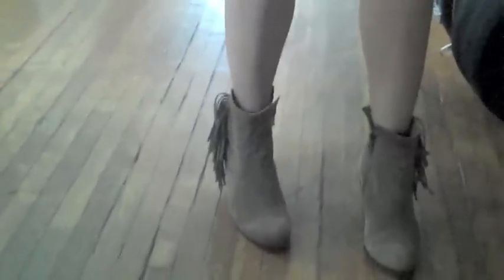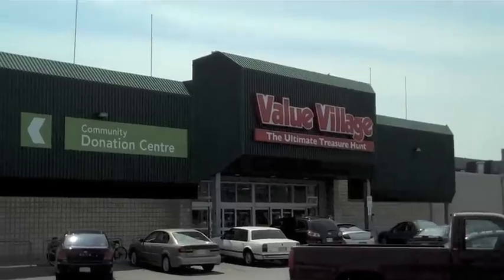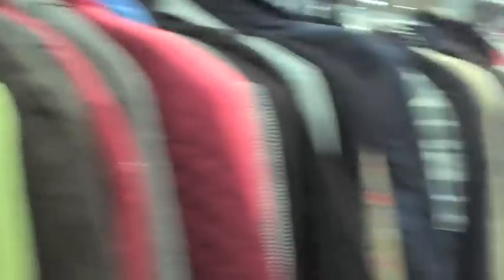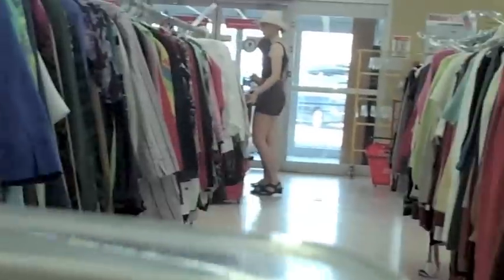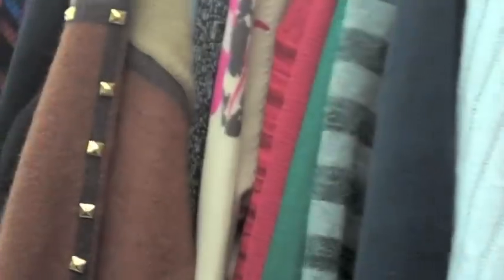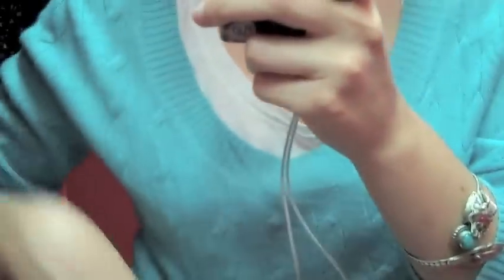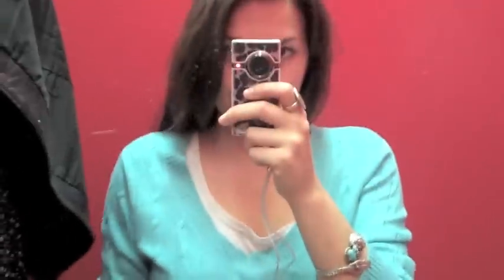tns - thrifting ootd. vlog and haul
i went thrifting the other day and i took you along. check out my ootd, so thrift tips and what i bought.

**all items bought by me and i am not sponsered by any of these companies.